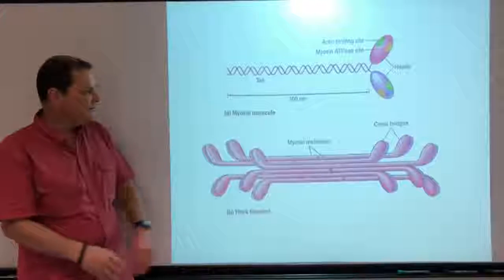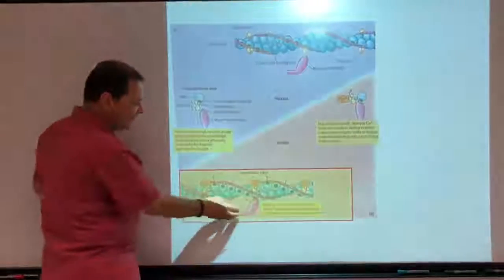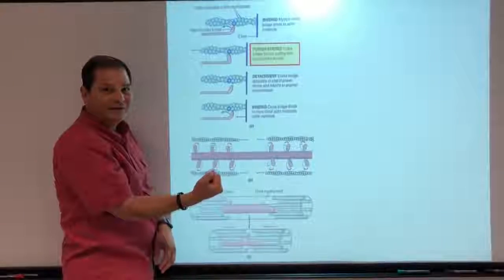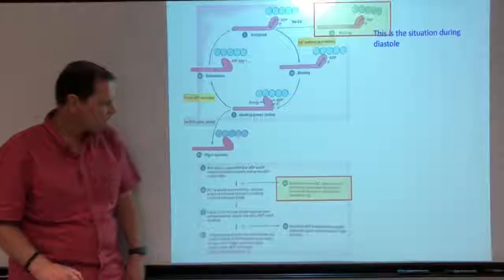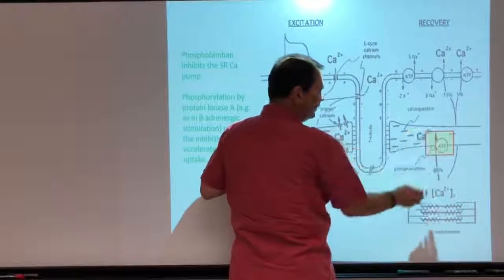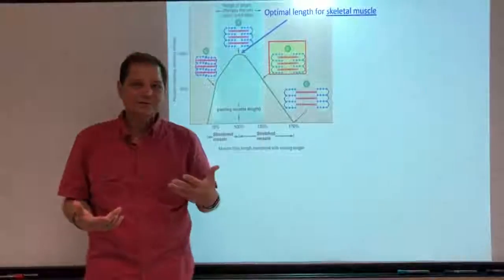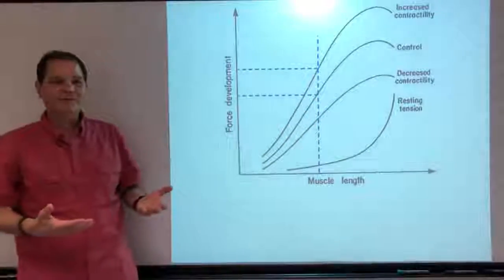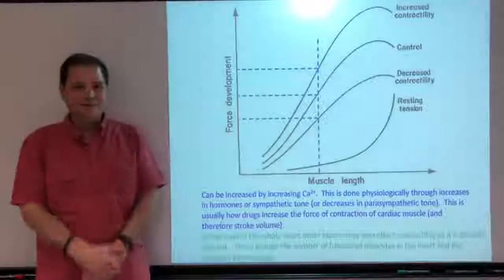PHYSI CV53 Cardiac Cell Contraction